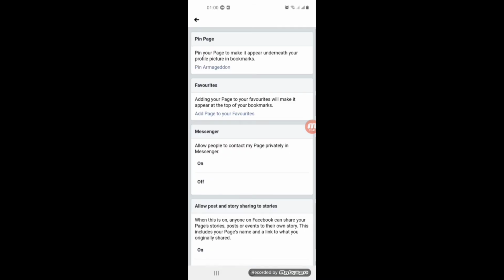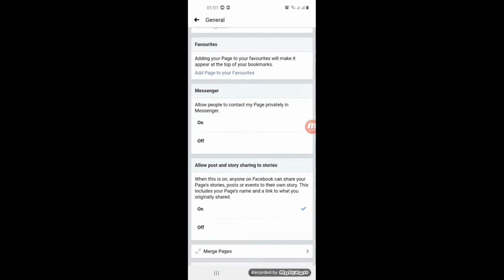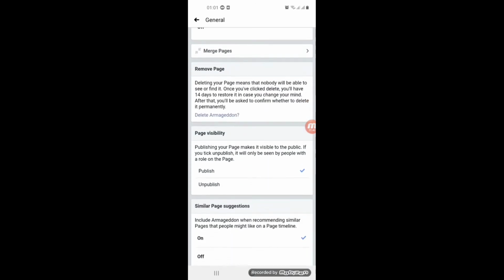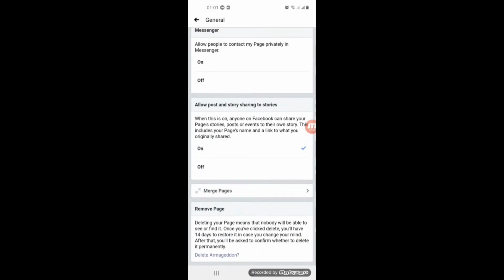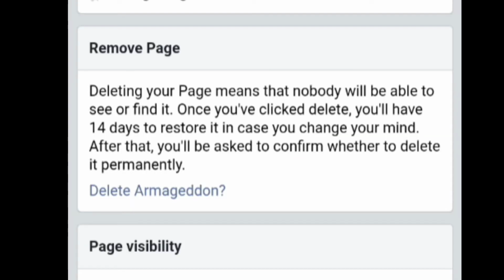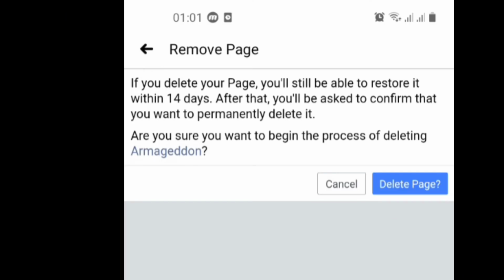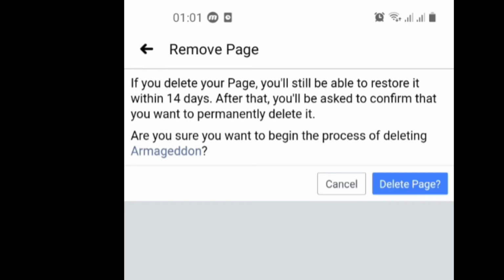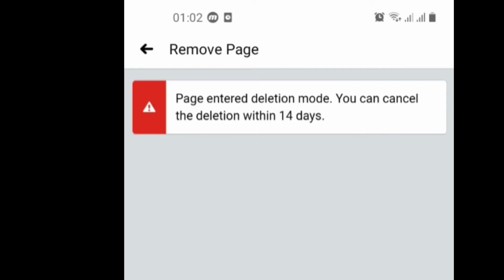PAANO MAG DELETE NG FACEBOOK PAGE? (2021)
ISANG BAGONG VIDEO TIPS AND TUTORIAL MGA PAPS!

SANA PO AY NATUTUNAN KAYO SA VIDEO NATO.

KUNG NABASA MO ITO, ILY!